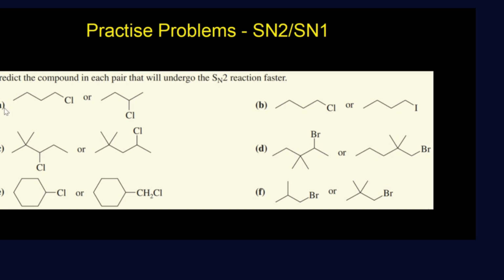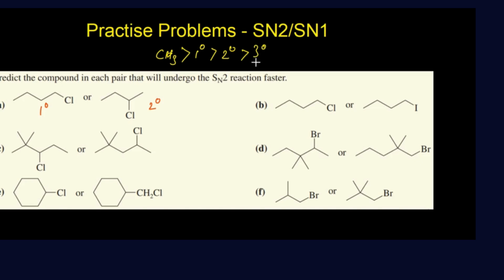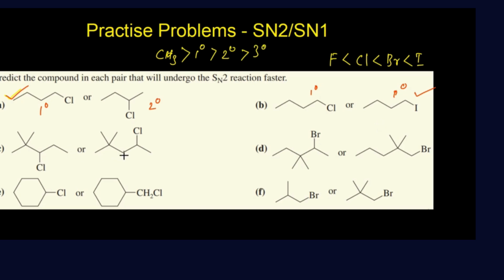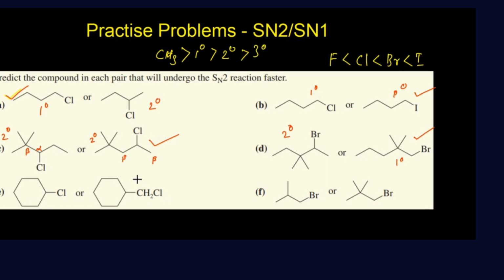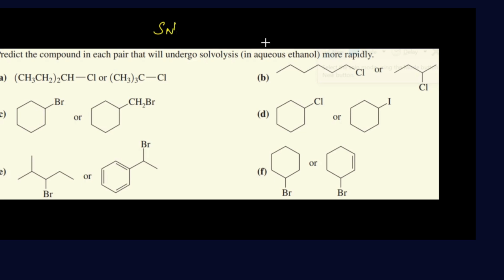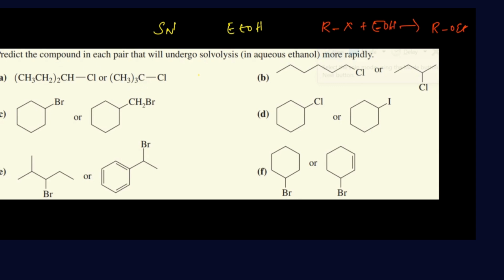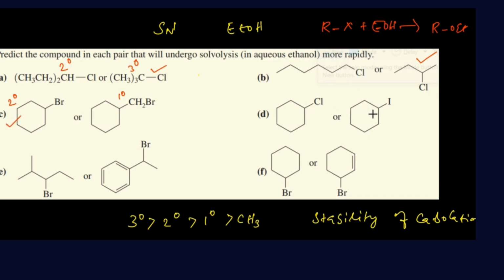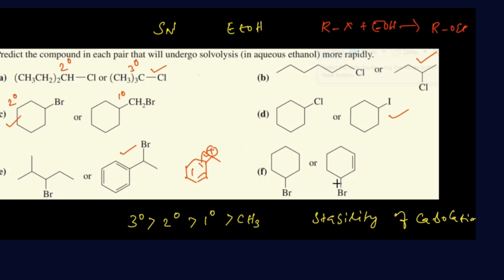SN2, SN1 Practise problems | Organic chemistry | B.Pharm | IIT-JEE | IIT-JAM | NEET |Chemistry tutor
This video lecture explains to solve SN2 and SN1 reaction problems.